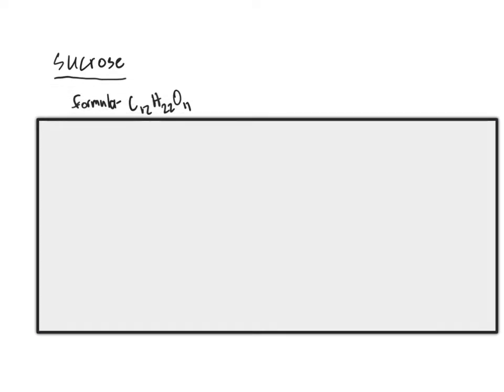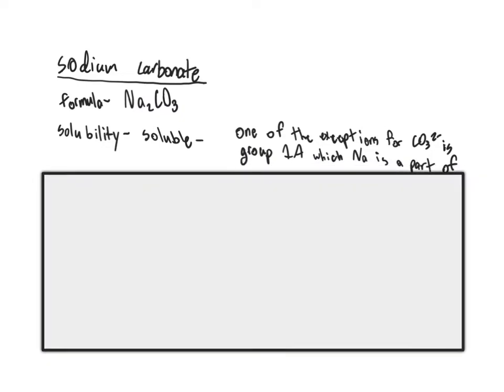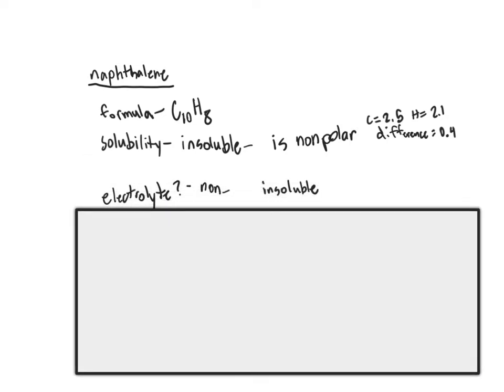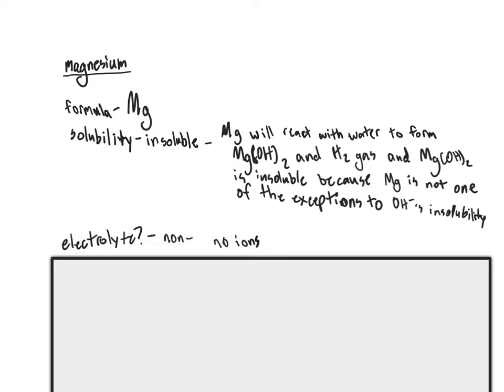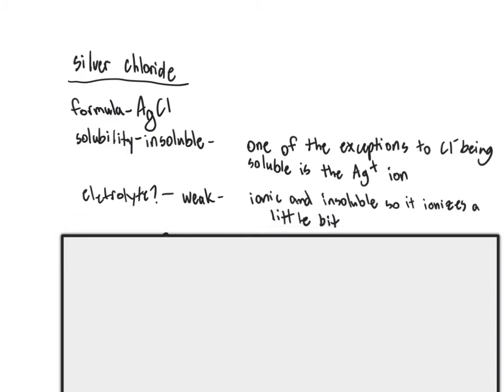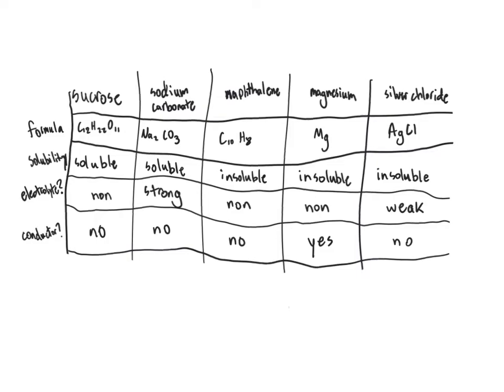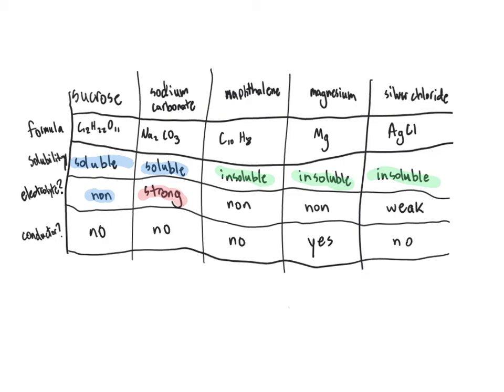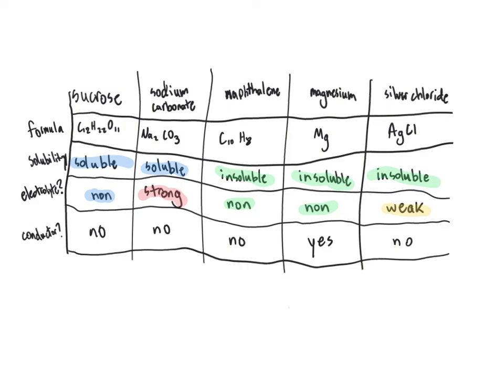Exam #3 video 1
Michelle Waldman for Dr. Moskun